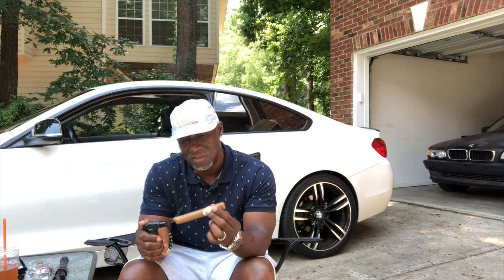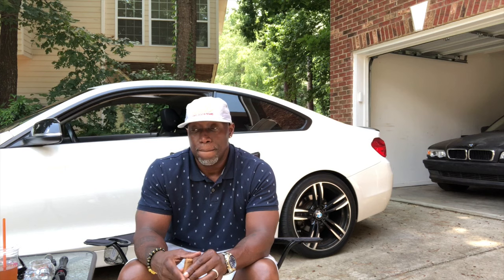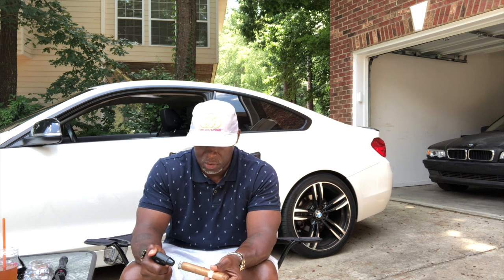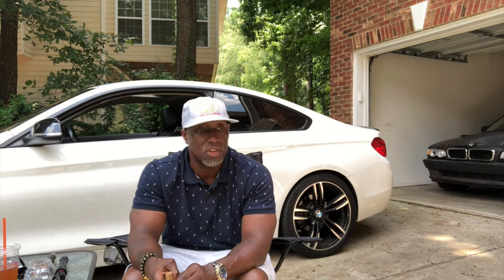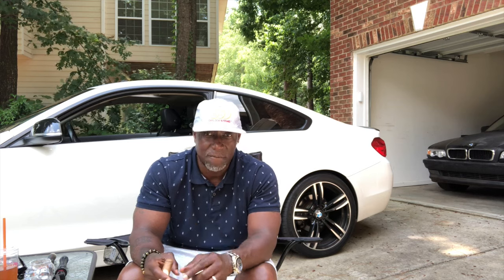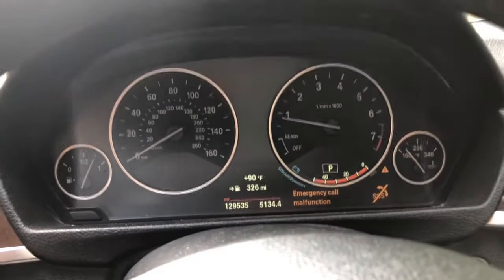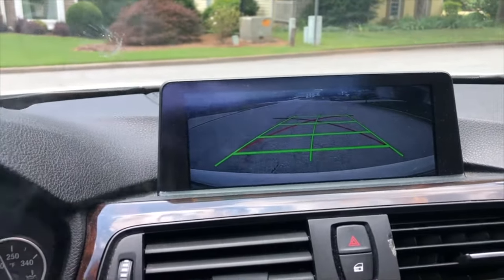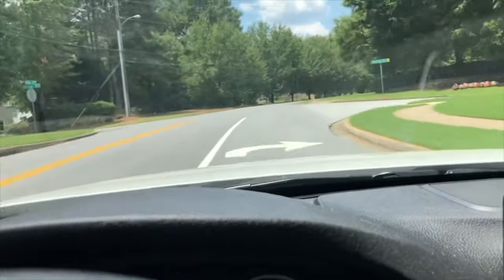F32 BMW 2 YEAR OWNERSHIP REVIEW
Edited By: Christine Sterling